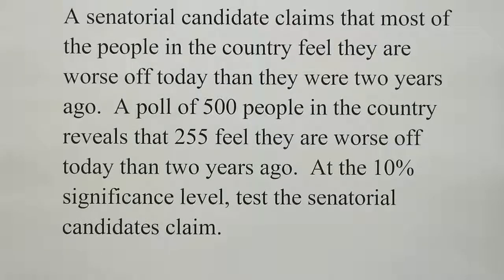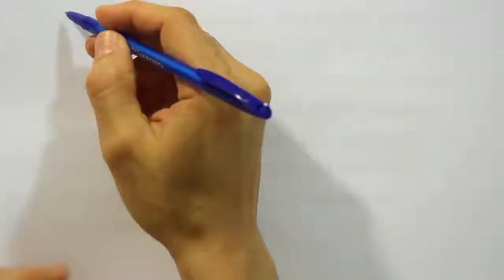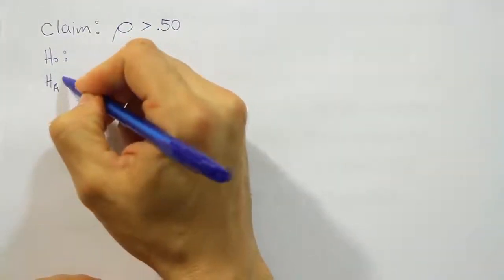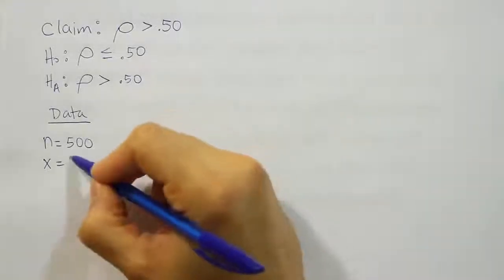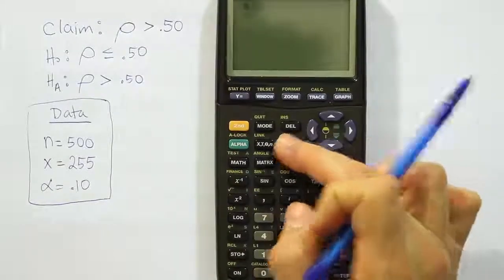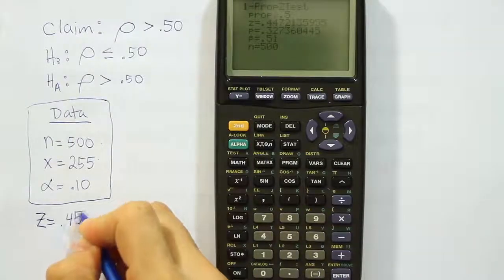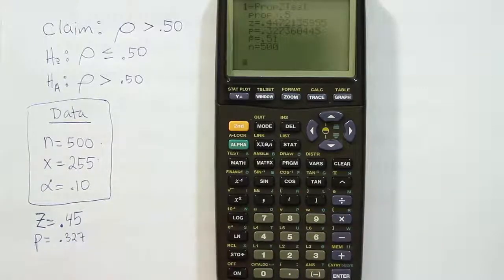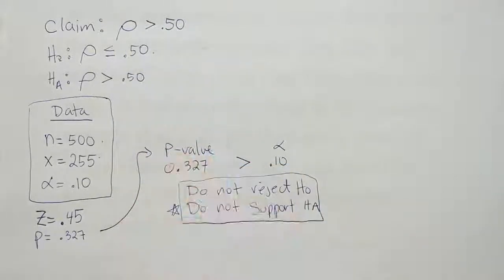Proportion Hypothesis Testing, graphing calculator example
In this video, we demonstrate how to conduct a hypothesis test for a claim about a population proportion using a TI-83 graphing calculator. We break the process down into small steps, and we interpret the results.